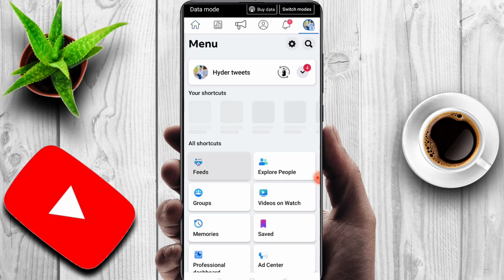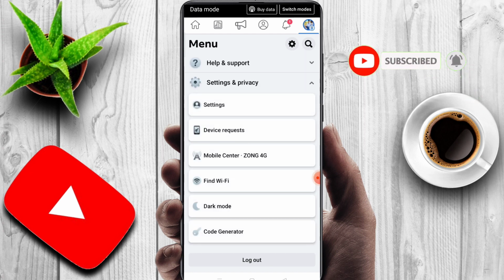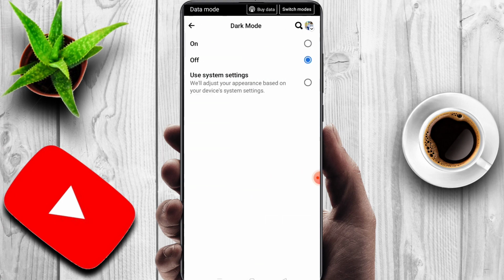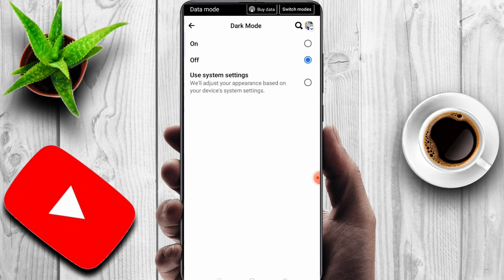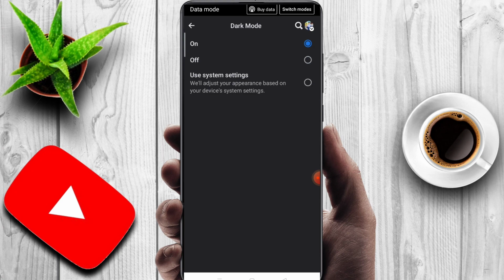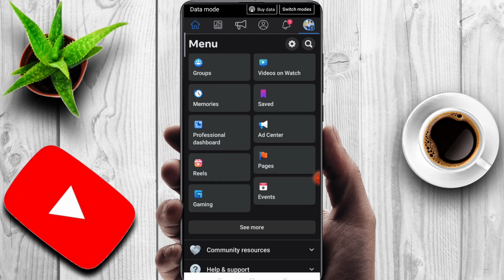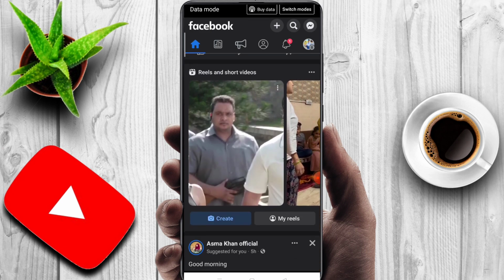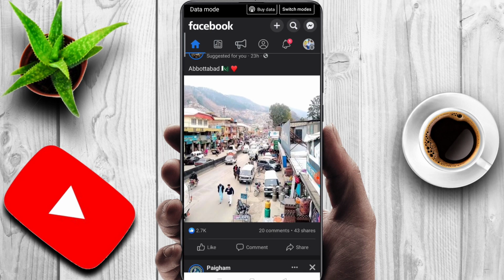How to Enable Dark Mode On Facebook in 2023 | Quick and Easy Method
In this video we are going to learn how to enable dark mode on Facebook .